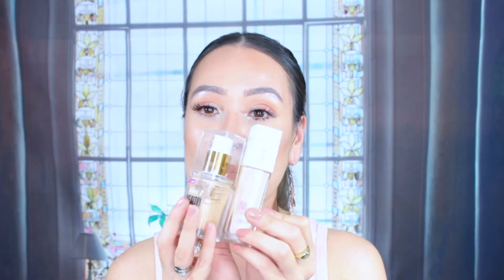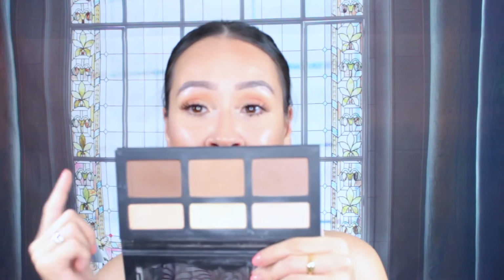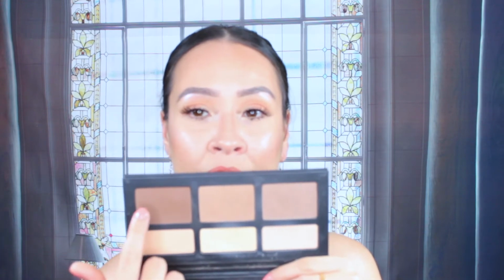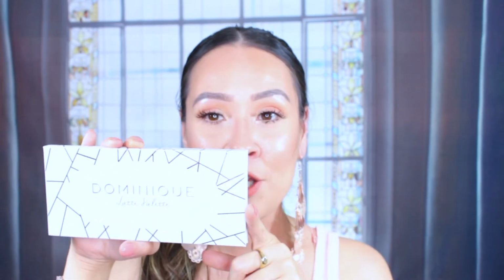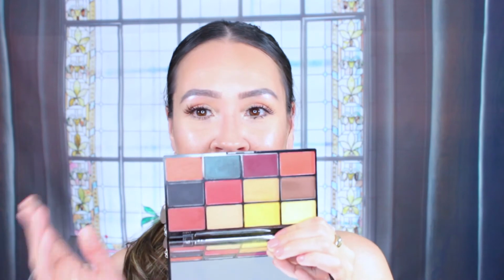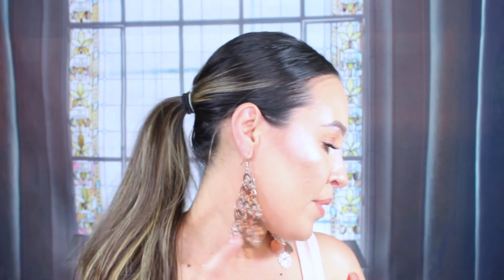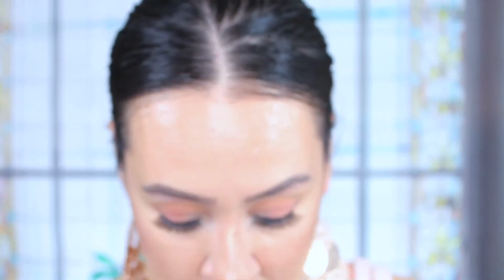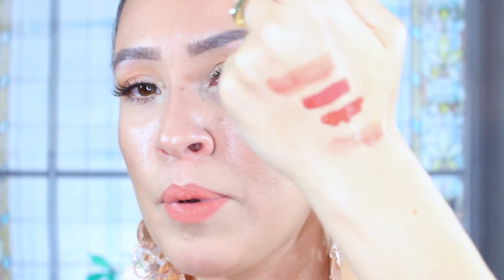2018 CURRENT FAVORITES/SKINCARE & MAKEUP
Hey Loves! I haven't uploaded a Favorites in forever! I gathered some of the products that I use constantly, if not, everyday. So, these products are basically my currentfavorites !! It's a long one, so make sure you're not on a time crunch! Products are listed down below just in case y'all want to check some of them out!

Products Mentioned-

SKINCARE:
* Biore Deep Pore Cleanser
*Derma E Purifying Youth Serum
*Thayers Witch Hazel Aloe Vera Formula Cucumber Scent Toner
*Shiseido Pureness moisturizing gel-cream
*Mario Badescue Rosewater Facial Mist

MAKEUP:
*CoverGirl Vitalist Elixir Foundation
*Maybelline SuperStay Foundation
*Maybelline Pro Glow Foundation
*Too Faced Peach Perfect  Mattifying Loose Powder
*No.7 Bronzer in Caramel
*No.7 Blusher in Peach Velvet
*Dominique Cosmetics LattePalette
*NYX in your element FIRE palette
*Wet'n'Wild Retractable Brow Pencil
*Kat Von D Shade in Light Palette
*Dose of Colors Fuego Highlighter
*Wet'nWild Catsuit Liquid Lipstick in Nudist Peach
*Morphe in Vinyl
*Dose of Colors in Hot Fire
*Buxom Lip Plumper Gloss in Hot Toddy

FTC:This is not a Sponsored Video but Some Links that have been provided on products are affiliate/referral links in which I earn a small commission for the purchase of the product ..I truly appreciate if you decide to use my link as this will help me invest it back into my channel and better the quality of it...I want to be straightforward with y'all and let you know😉